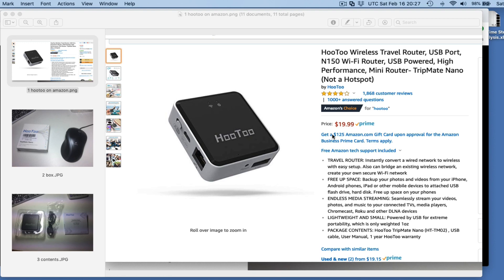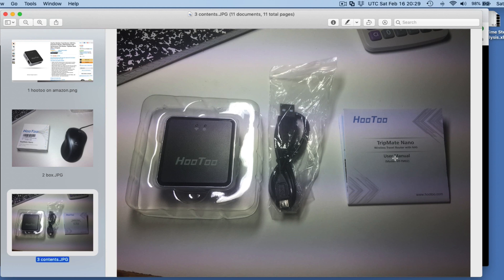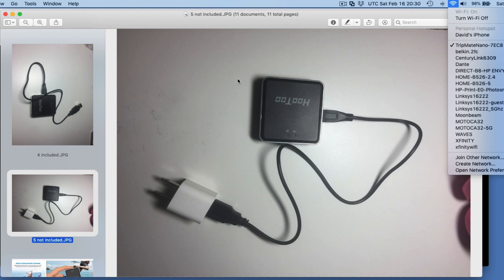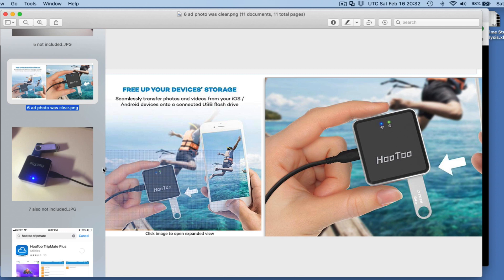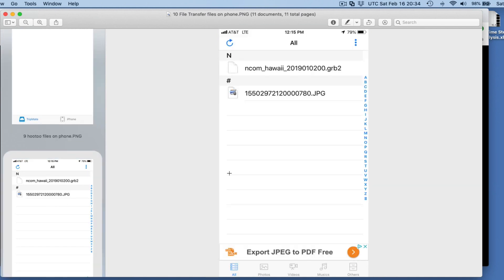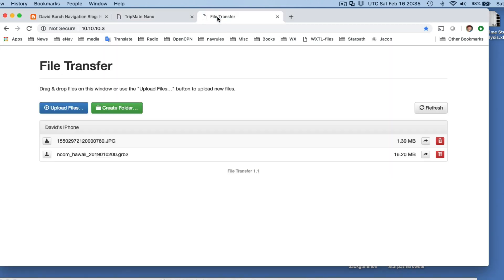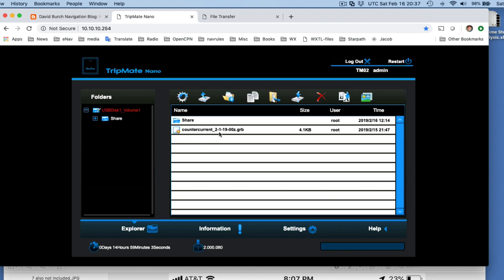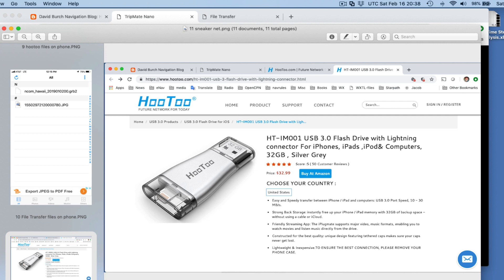File Transfer at Sea 2 — HooToo Router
This is a follow up on file transfer at sea with no Internet and no use of cables. We use it to move GRIB files or GPX navigation files, or photos, or any files among mobile devices and computers.  which links to other videos in this 3-part series.

NOTICE: the iOS app referred to in the video quit working, so we found a better one called File Transfer App which you can get

In a sense the main learning curve on this process is indeed moving the files around on the phone or tablet to get them ready to send.  In that process we discovered that the other app quit working.  The new one seems better on several fronts... and we will make a third video showing this last important step.